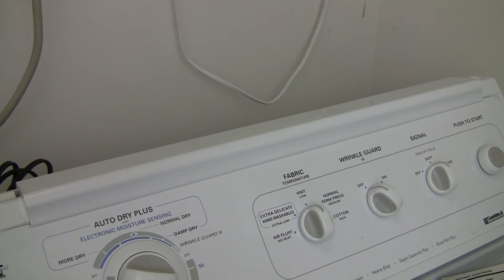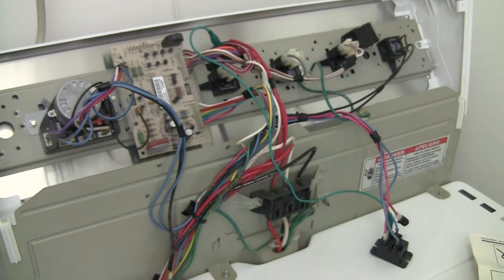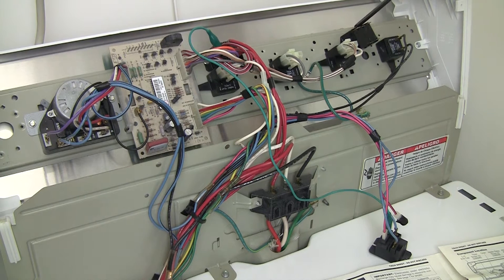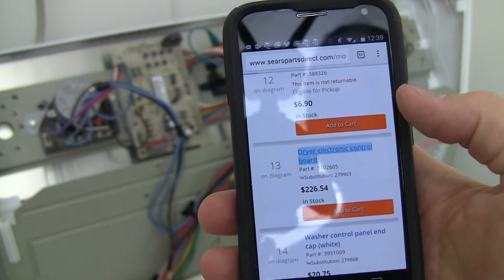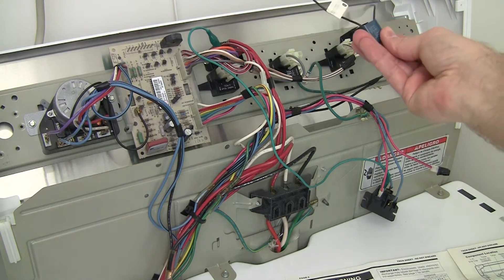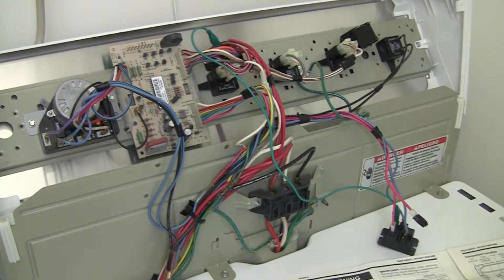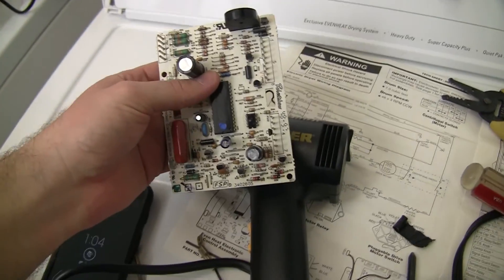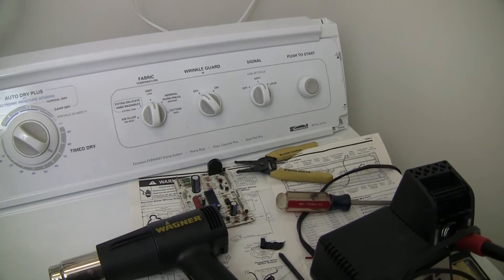Kenmore 90 Plus Series and Whirlpool Dryer Repair/Relay Power Coversion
If you have to press and hold the start button (PTS) to get your dryer to run and you have no heat it could be the electronic control board (Even Heat Board #3402605 or #279903).  You can fix the board by replacing a blown resistor or even more common is the D02, D05 and D09 16v Zener diodes going bad (4745AP). You can order 1N4745A.  If you wish you can pick up a used board local but make sure you get a matching relay if it is different then the one you have.  Here I show you how to modify the wiring to use a 48v relay if you are switching from a 120v relay for the motor.